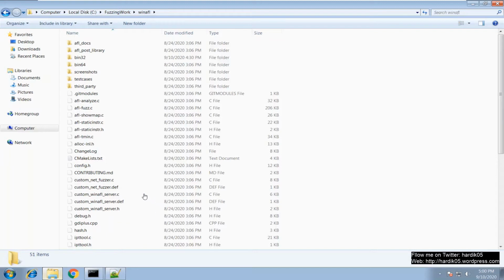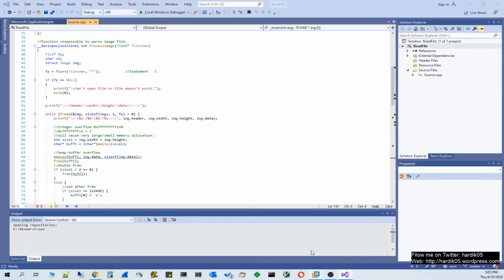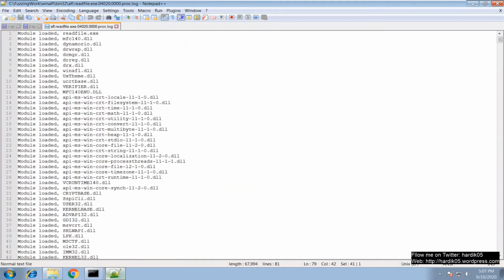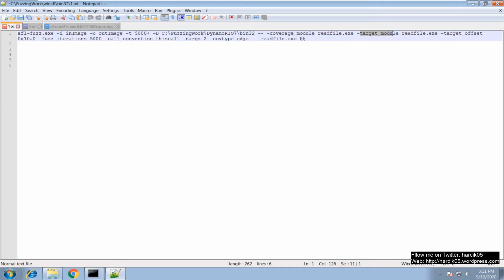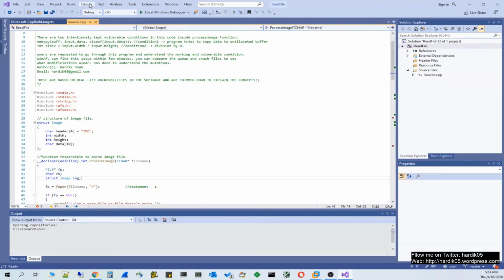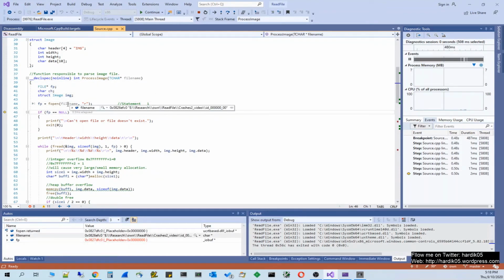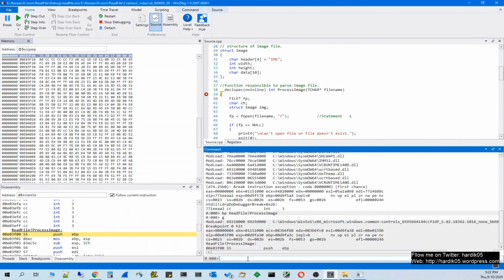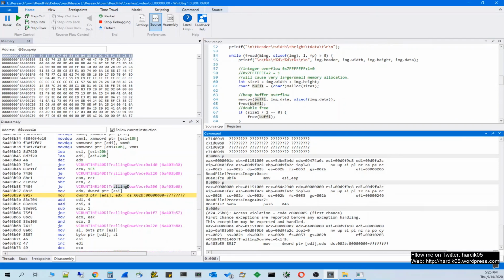[Fuzzing with WinAFL] How to fuzz for fun and profit with WinAFL?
This video contain:
1. What is the command line to run winafl.
2. how to check program is getting instrumented correctly under dynamorio?
3. What are the various command line options in winafl like coverage_module, target_module, target_offset, nargs etc., what does it mean?
4. How to run winafl and fuzz simple C program.
5. How to do root cause analysis using visual studio and windbg.